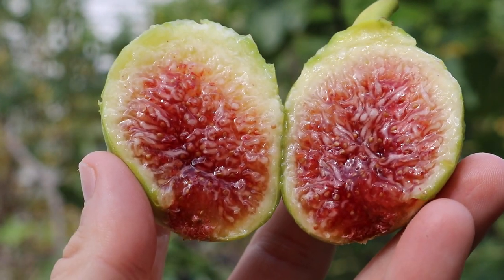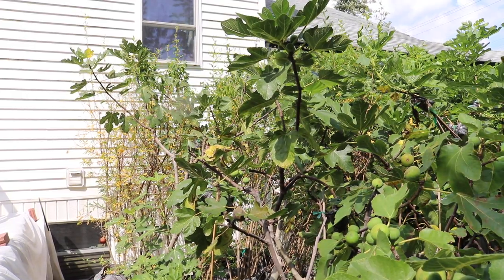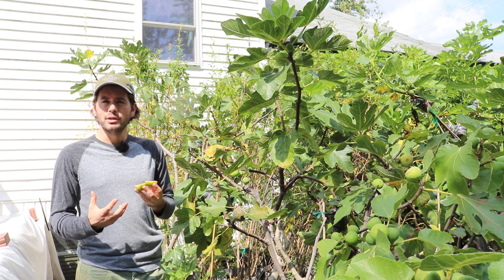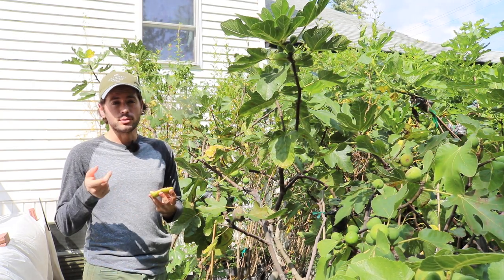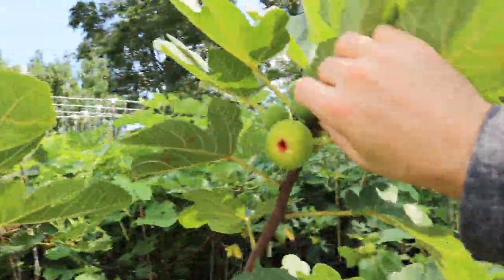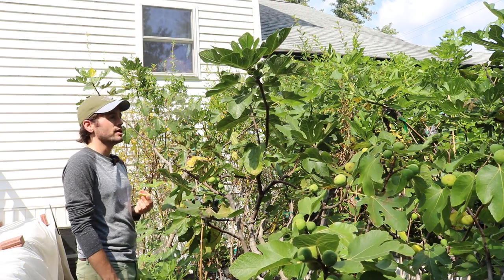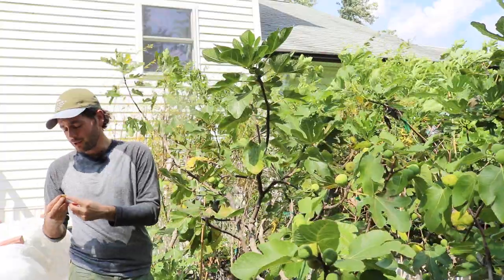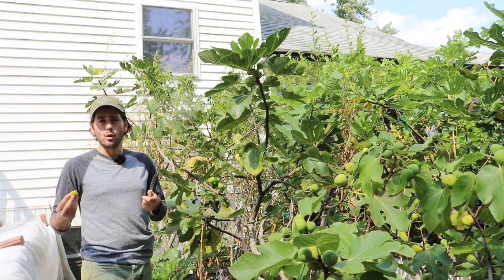Paradiso (Baud) Fig - One of the Best Tasting PERIOD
Everyone has their own version of Paradise. Most of the figs labeled Paradiso actually are a form of Paradise. They're all quite impressive in terms of flavor. This one certainly rivals the best tasting and textured figs. Like a Coll de Dama. Highly recommend for dryer climates.

Our Shop!